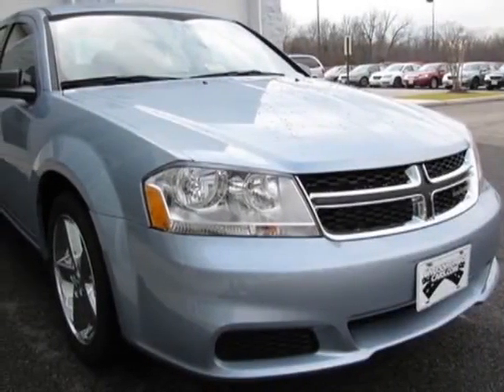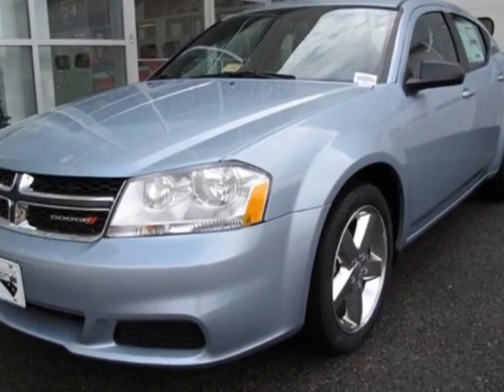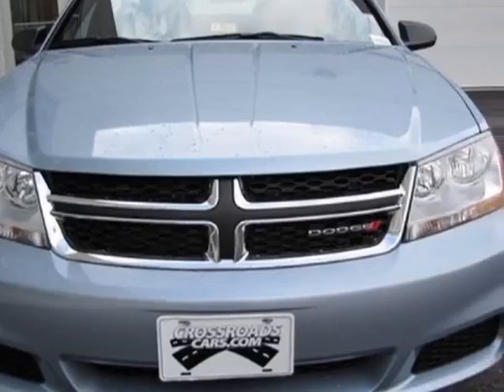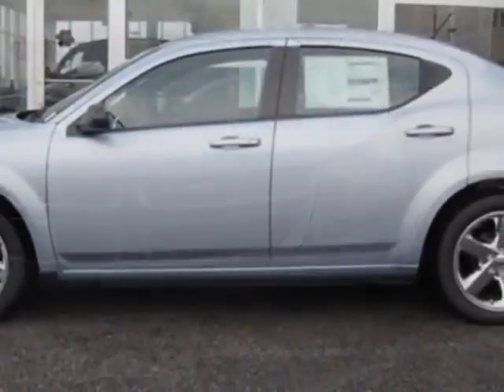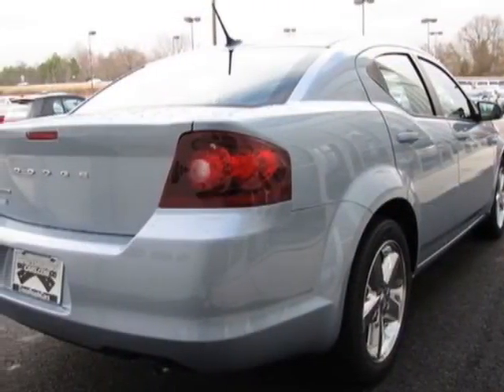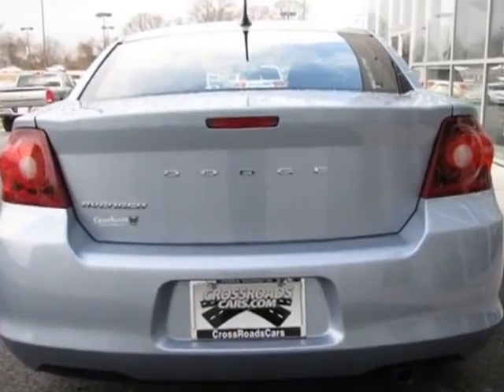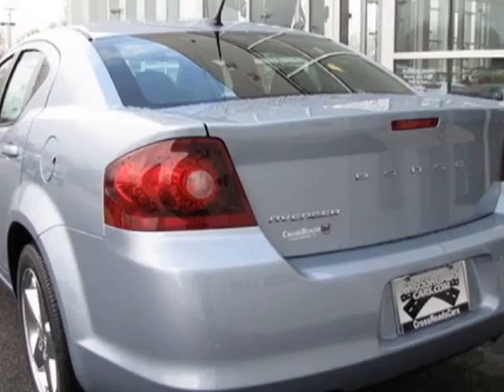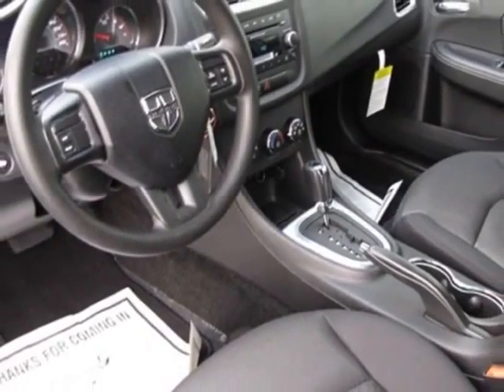2013 Dodge Avenger 4dr Sdn SE Sedan - Prince George, VA